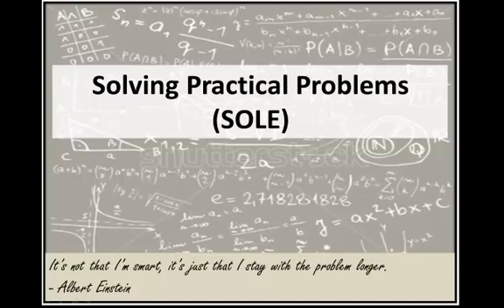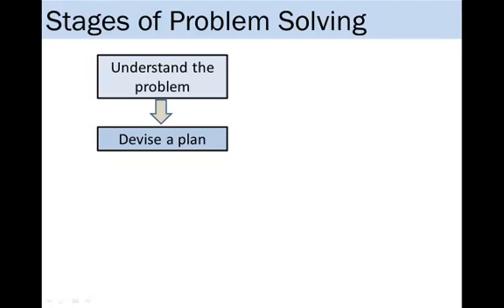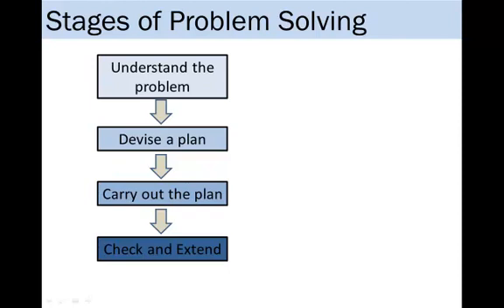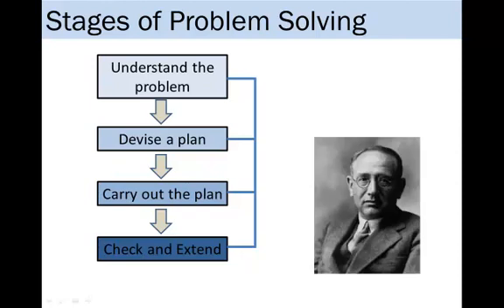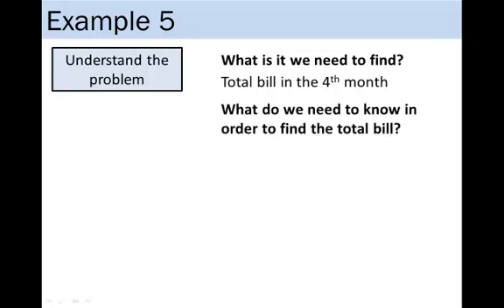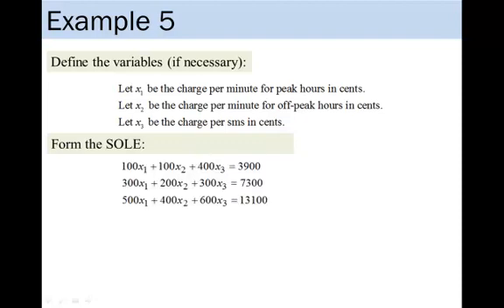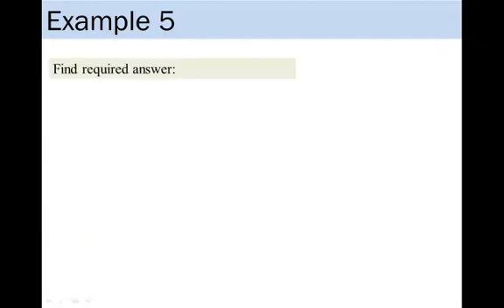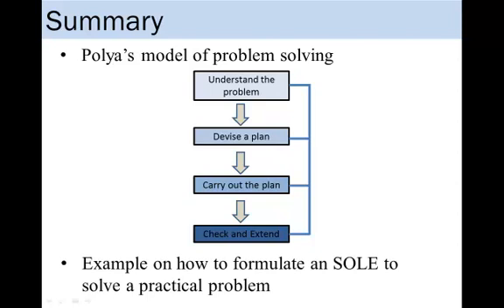SOLE eLearning - Solving Practical Problems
In this video, we introduce the Polya model and use Example 5 of our lecture notes to explain how to solve practical problems by formulating a system of linear equations.